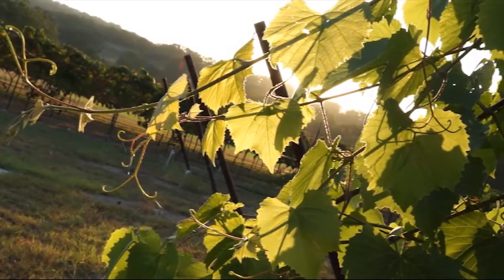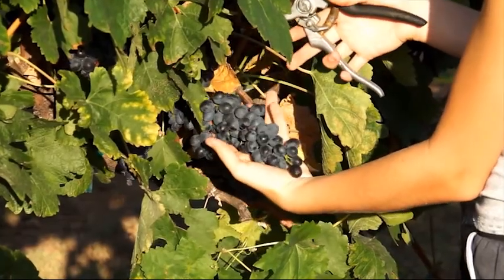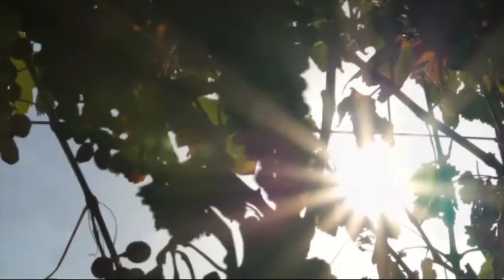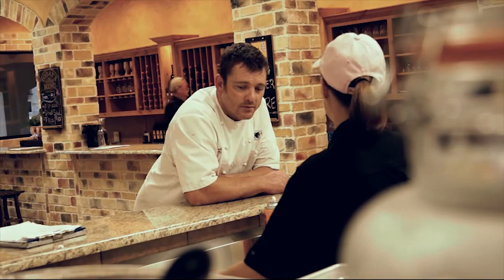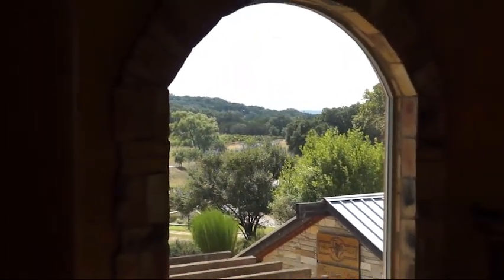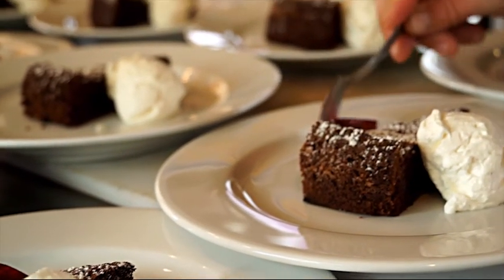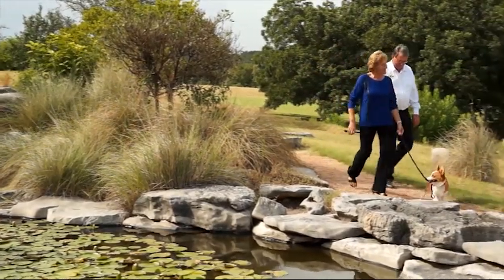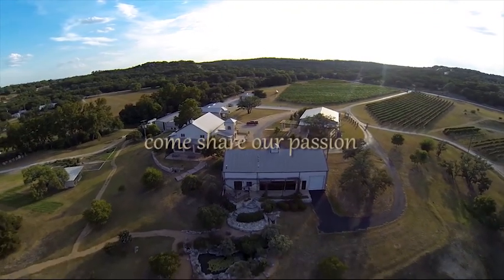Flat Creek Winery Introduction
Enjoy this video by First Watch Media and learn about our wines, our vineyards, our Bistro and our new Enoteca!